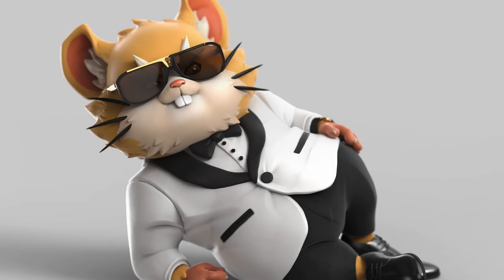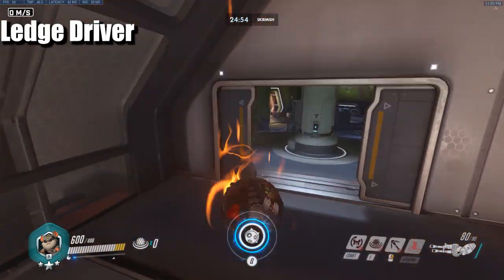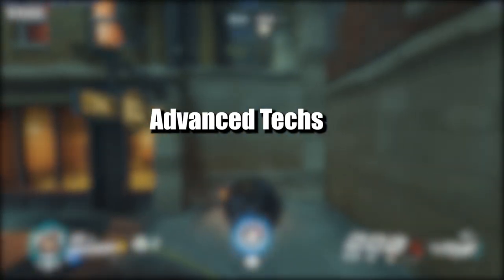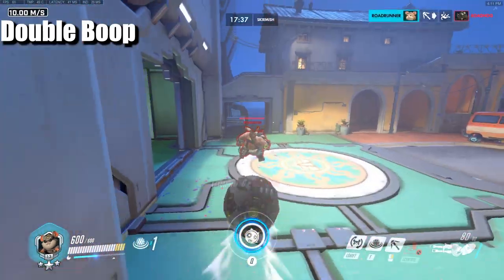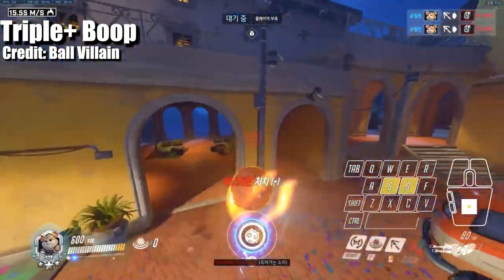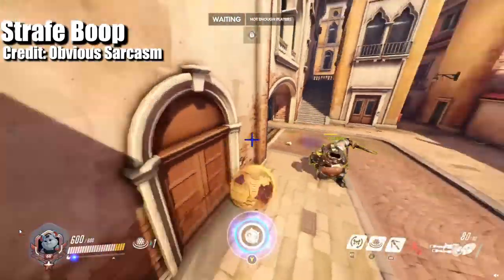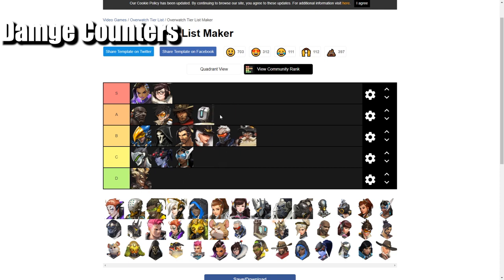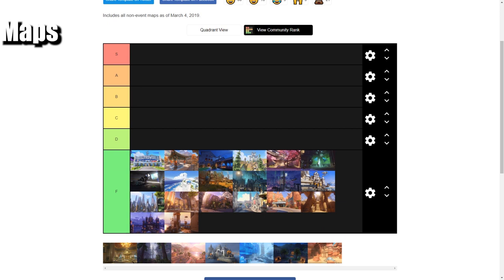How To MASTER Wrecking Ball (ALL TECHS, Beginner and Advanced GUIDES)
Custom Game Code YYYD6

Time Stamps
Intro: 0:00
Ability Basics 1:00
Basic Techs 7:00
Beginner Tips 13:18
Advanced Techs 15:28
See New Double Boop vid 20:43
Advanced Techs 24:07
Map Specific Techs 26:32
Super Hard Techs 27:58
Why Where When Play Ball 30:18
Core Comps w/ Ball 31:50
Ball against comps 33:26
Tank synergies 34:53
Support synergies 38:10
Damage synergies 40:11
Tank Counters 40:40
Support Counters 43:07
Damage Counters 45:34
Best maps 50:04

I didn't invent any tech, all have been known and shared around through other videos, Reddit, and discord